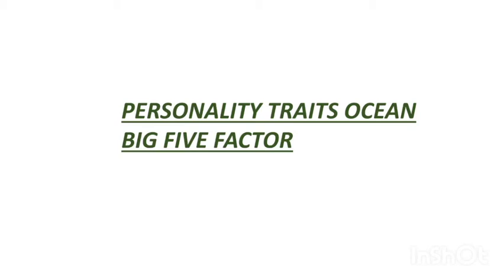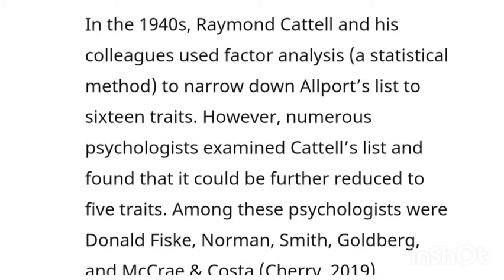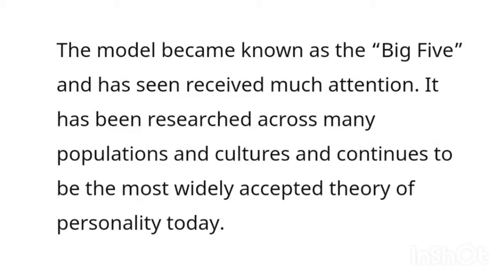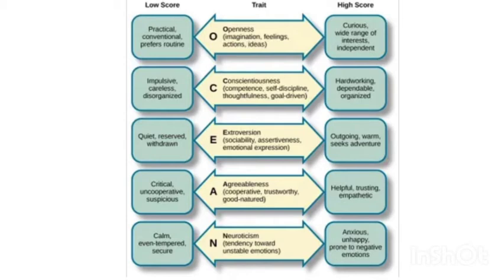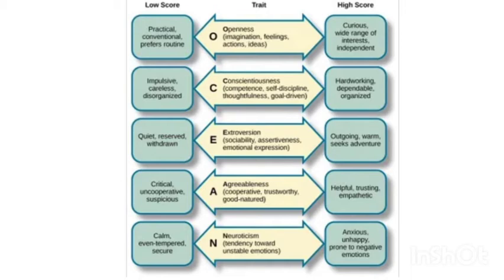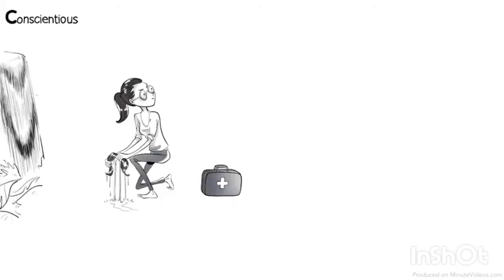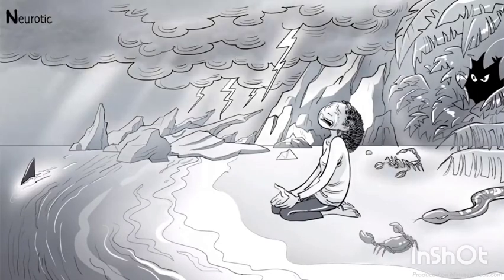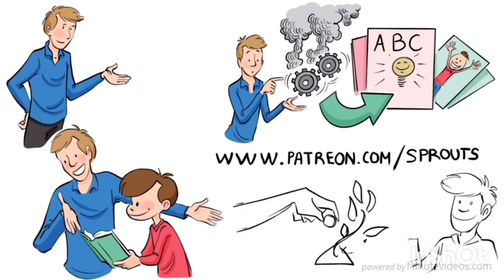Personality Traits - OCEAN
This video covers :
The history of OCEAN Big Five factor theory
& Example of Personality Traits in real life.

By Ms. Pooja Rathod